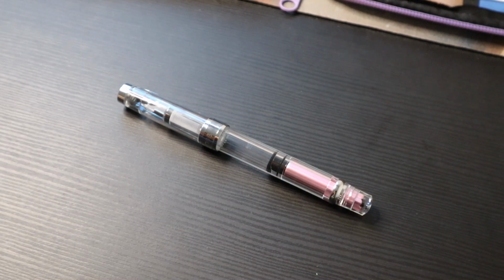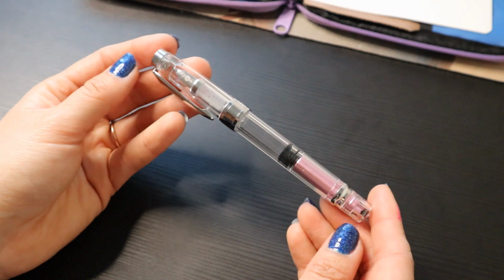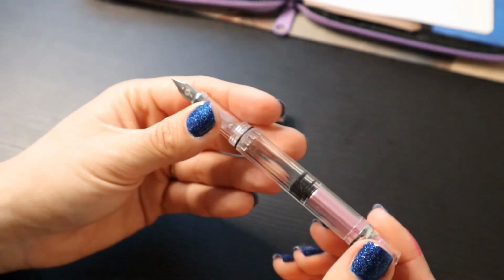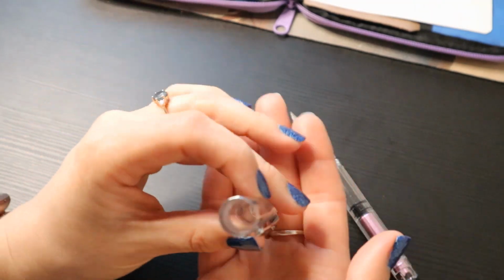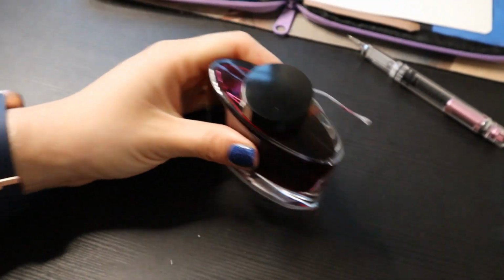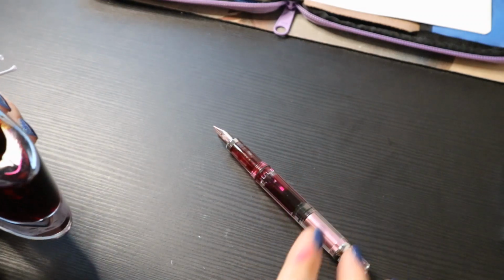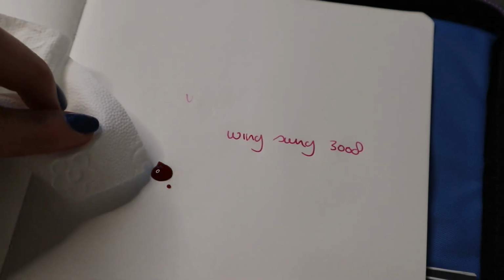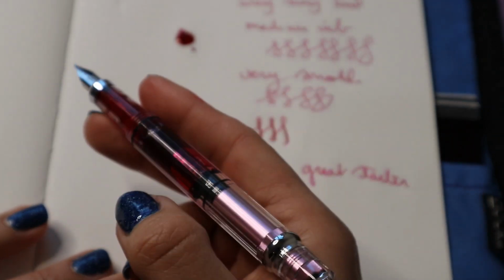Wing Sung 3008